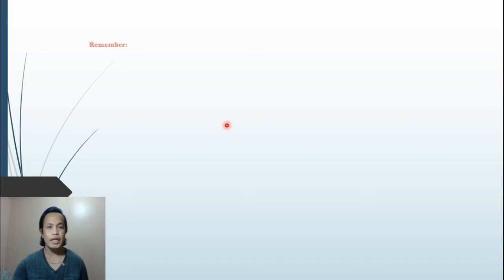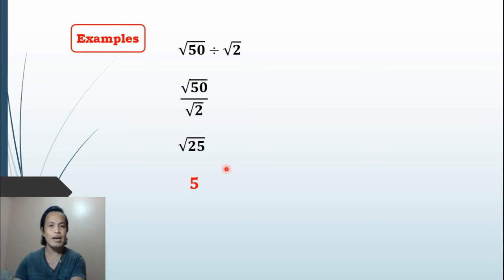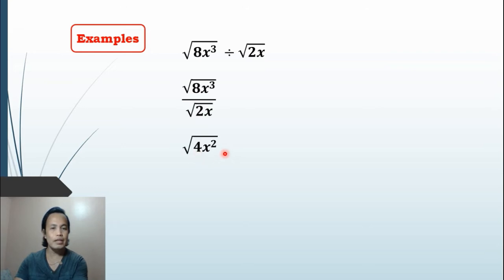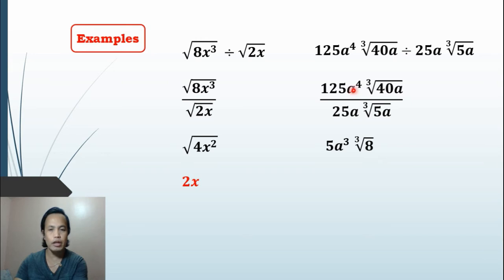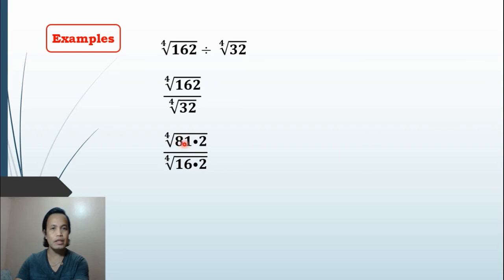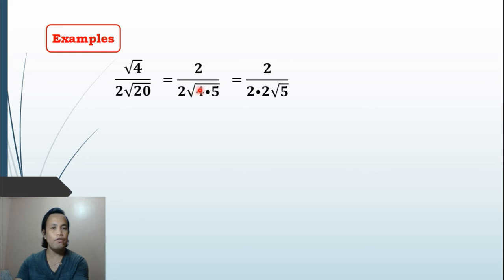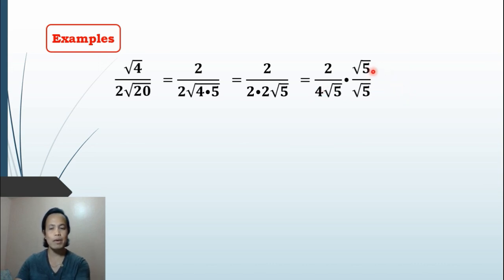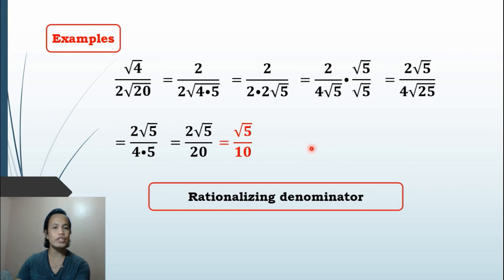Division of Radicals